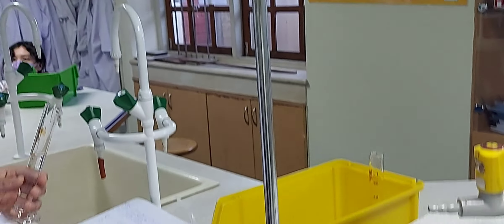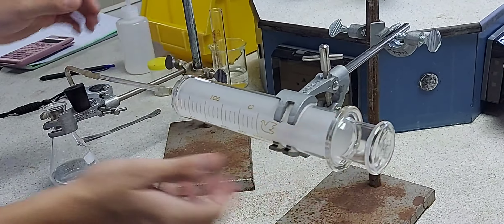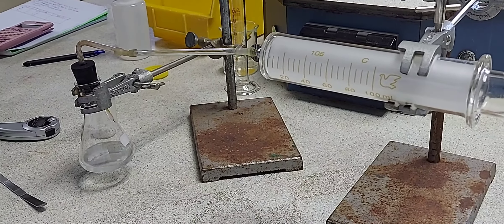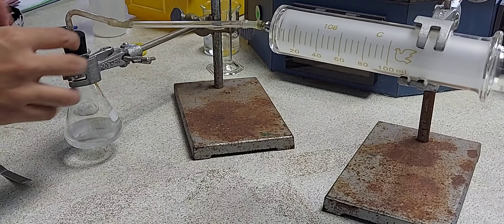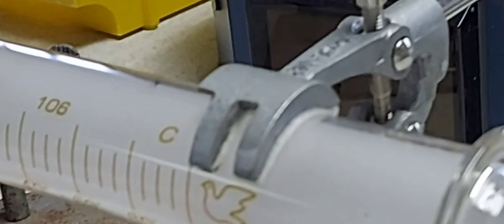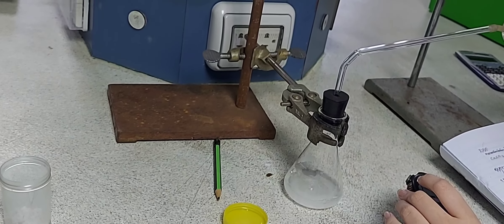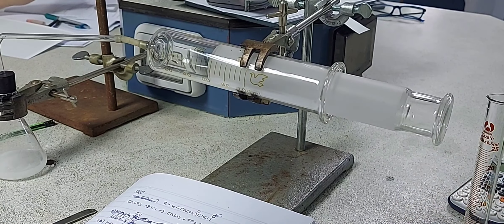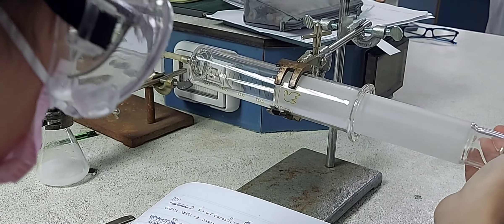Find the order of a reaction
This is an experiment to demonstrate the order of a reaction.25 cm3 of HCl of 0,5 moldm-3 concentration is added to a spatula measure of calcium carbonate/ marble chips. The carbon dioxide evolved is collected in a gas syringe and the time for the gas collection is recorded. The experiment is repeated with different concentrations of HCl acid . From the recorded data , you can work out the order for the reaction.